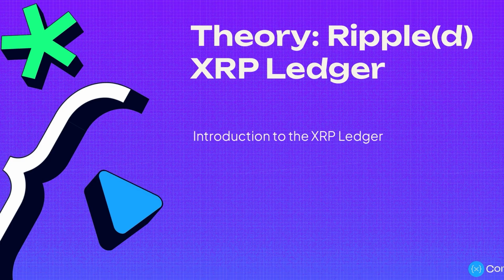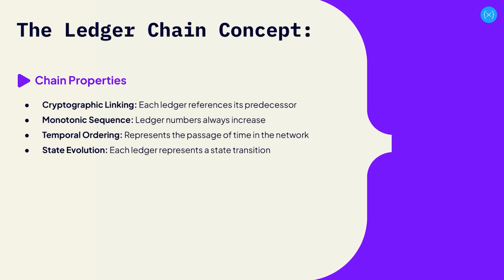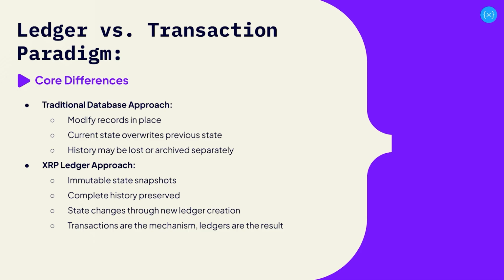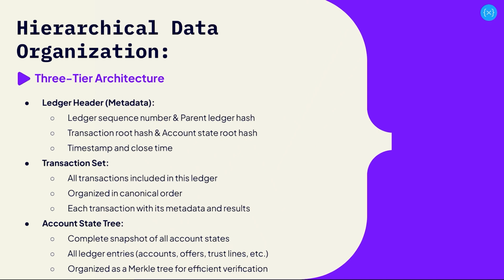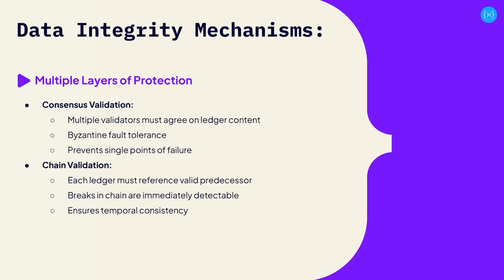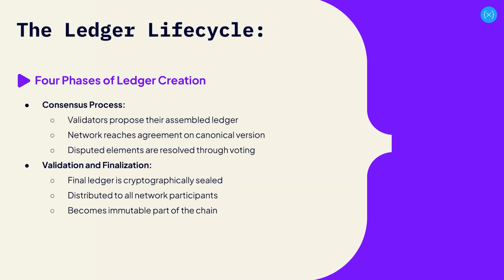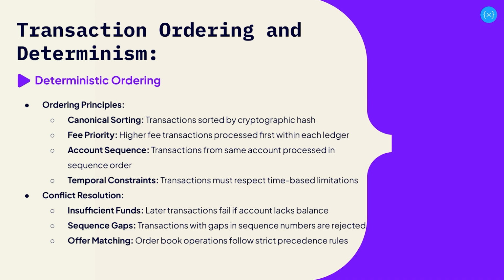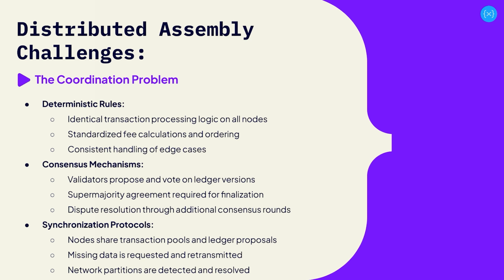CoreDev Bootcamp, Video 11 - Intro to the XRPL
In this video, Dennis Angel, an XRPL core developer at XRPL Labs, provides a comprehensive introduction to the XRP Ledger, the foundational record-keeping system of the XRP network. He explains how the ledger is a cryptographically secure, immutable, and sequential record that captures the complete state of the network at any moment. Dennis describes the structure of ledger data—including the ledger header, transaction set, and hierarchical account state tree—and outlines the mechanisms that ensure data integrity and consistency, such as cryptographic hashing, digital signatures, consensus validation, and chain validation. He also details the ledger life cycle, transaction ordering rules, and the deterministic processes that guarantee all network participants stay synchronized without central coordination. The video highlights how the XRP Ledger’s design enables global, reliable value transfer by combining robust security, transparency, and high scalability.